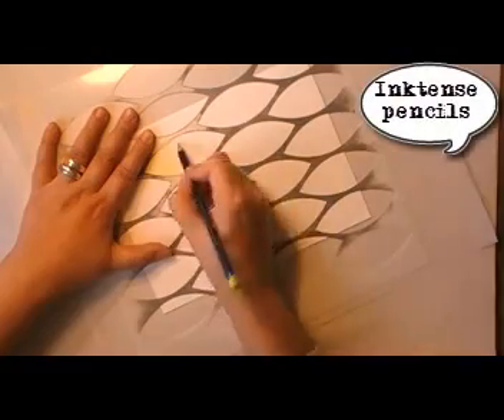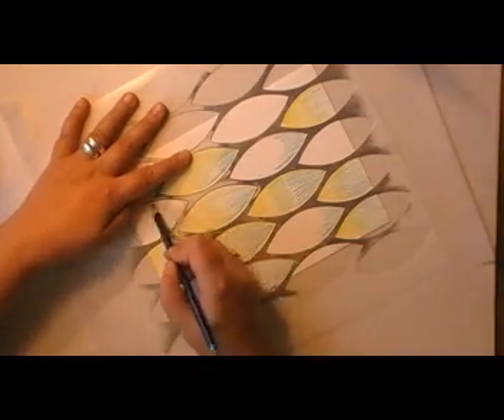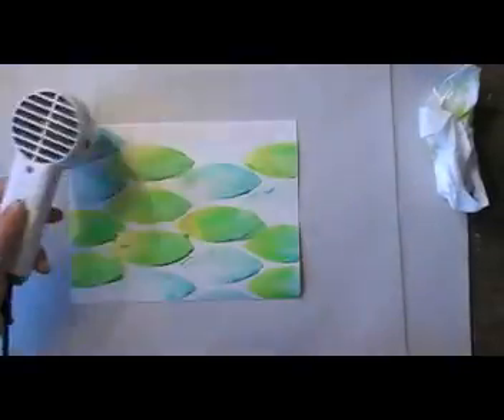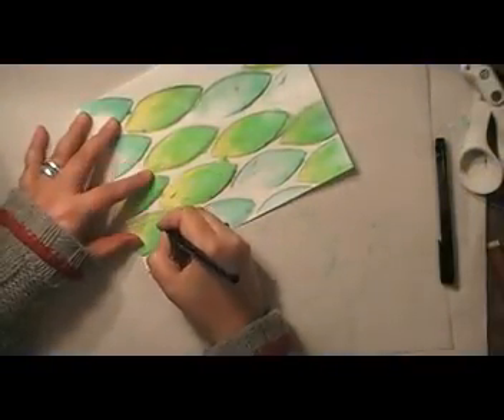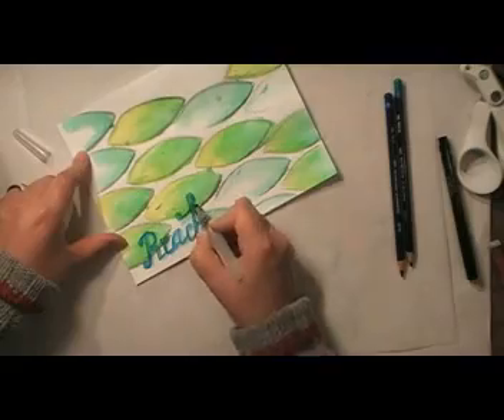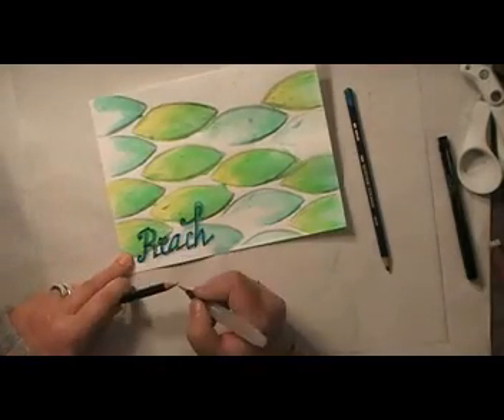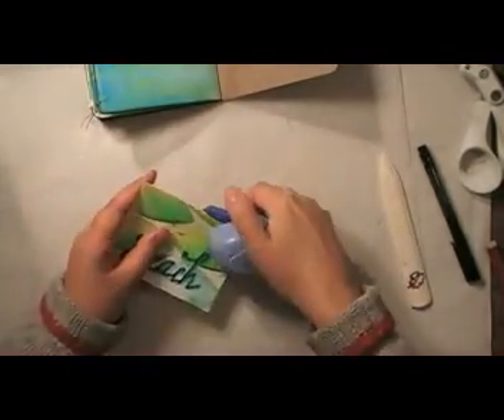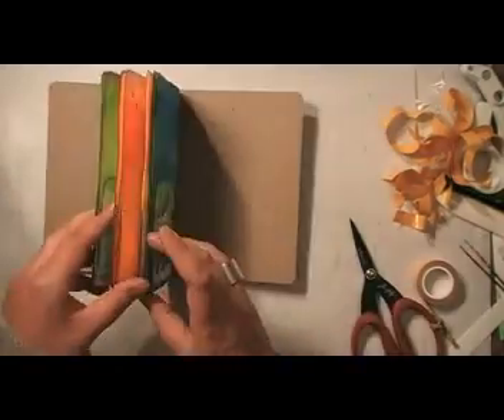Sketchbook project mini part 2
A time lapse video of my week 85 Journal on Monday